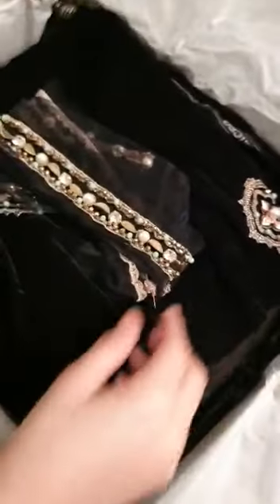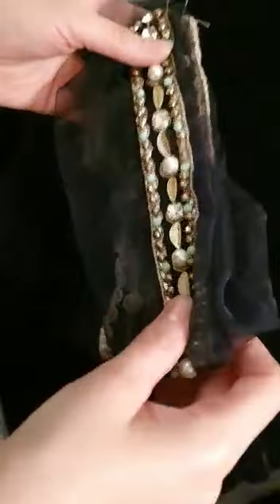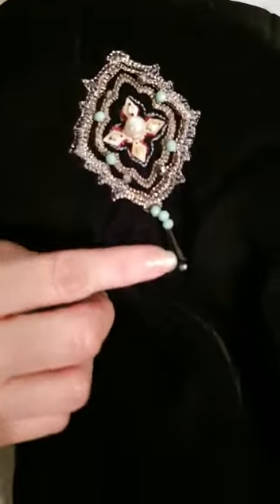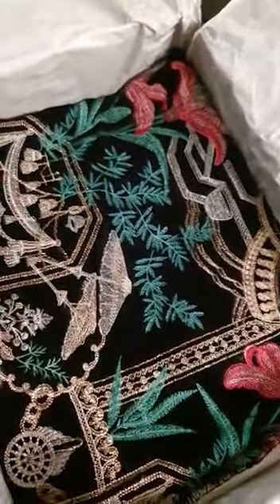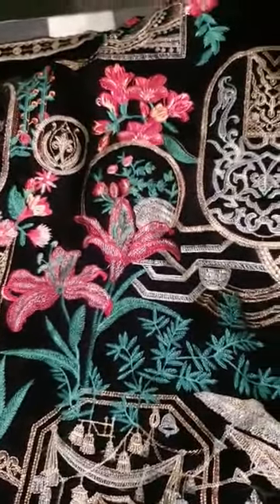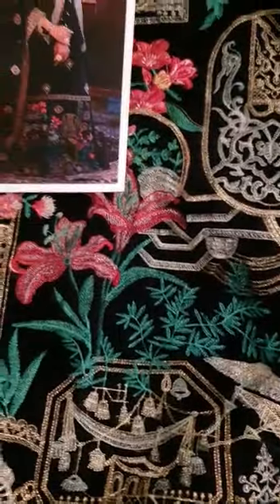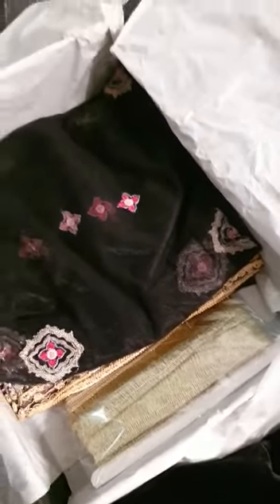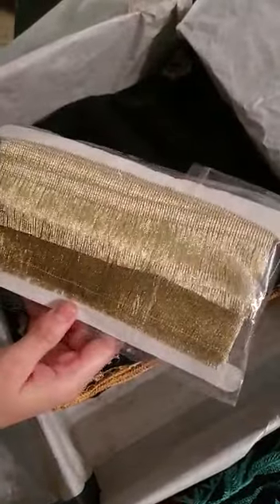Unboxing Mushq Formal Velvet Collection 2019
Mushq Formal Velvet Collection 2019
Buy Mushq Formal Velvet Collection 2019 online, latest Mushq Formal Velvet 2019 Collection available at Sanaulla Online Store, explore 6 designs of Mushq Formal Velvet Collection 2019, order online & pay via cash on delivery or via credit card, delivering worldwide with 14 days exchange facility.